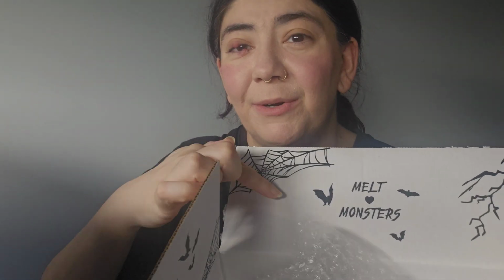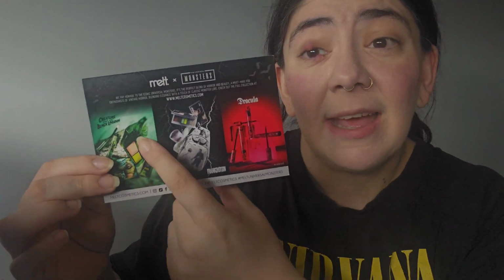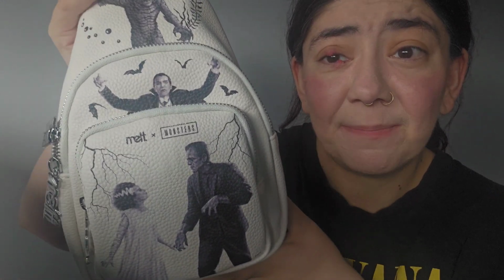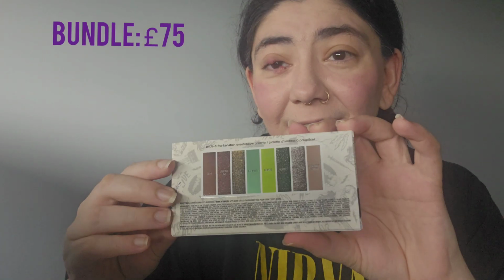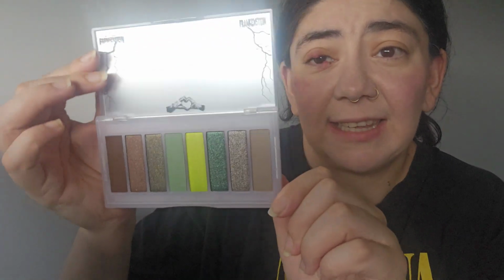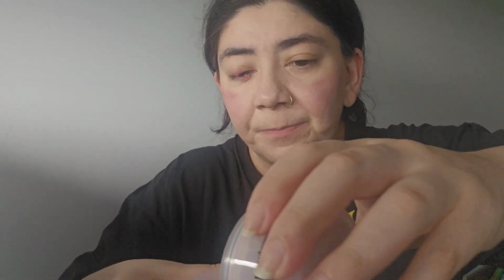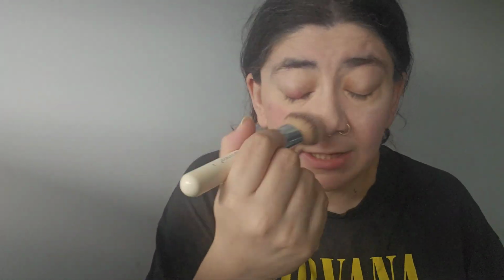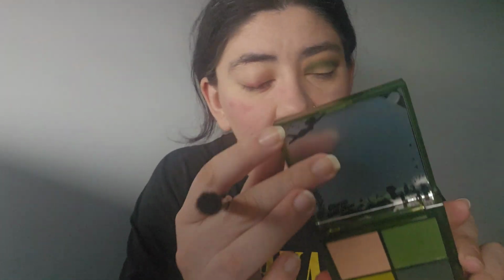Melt Cosmetics X Universal Monsters Collection... I'm Obsessed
Hi everyone,

ameenamFA12A

Bubble skincare- use code: AMEENALLXD

Fussy Deodorant

Code - AMEENA15

T&C’s – New customers only.